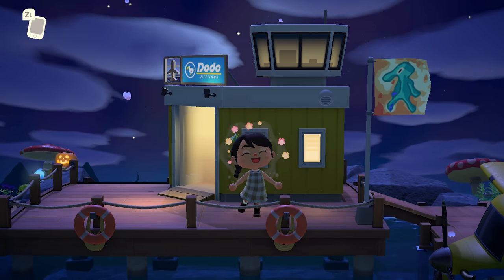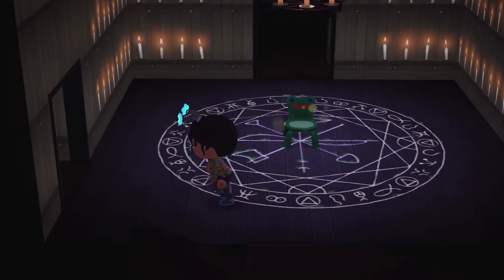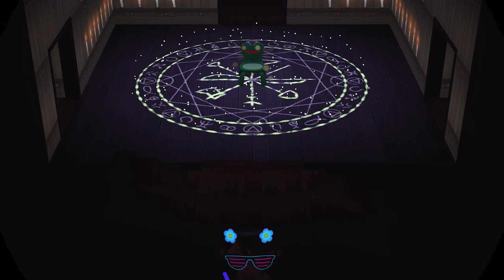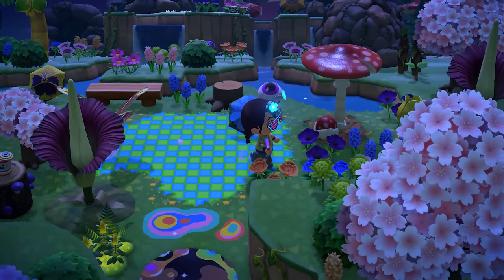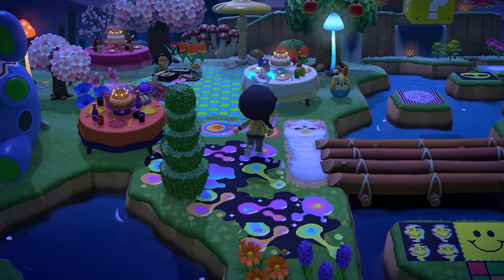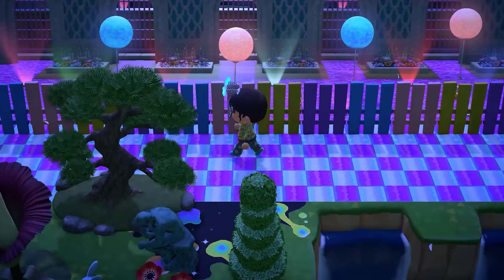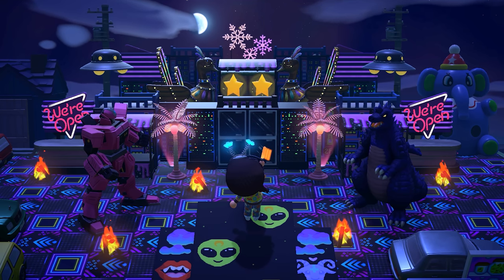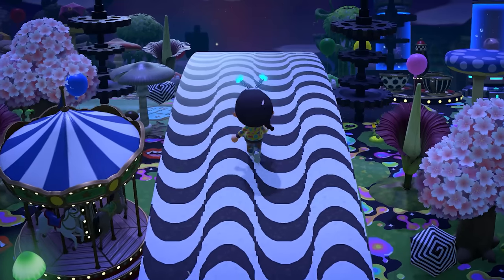TRIPPY PSYCHEDELIC WONDERLAND ISLAND TOUR | Animal Crossing New Horizons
May I interest you in a TRIPPY island tour?! This island was so creative, funky, trippy, and psychedelic, and I still cannot get over that giant Tetris game!! What was your favorite part of this wonderland tour?! :)

✨ Dream Address ➜ Check out Angela's Instagram profile for the Dream Address!
✨ Custom Codes Used ➜ Check out Angela's Instagram for all custom codes used!